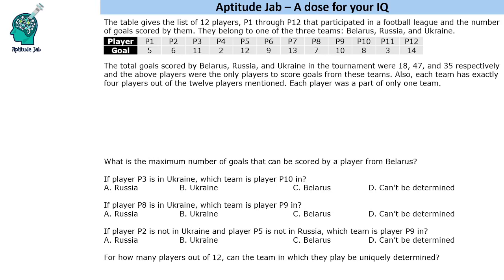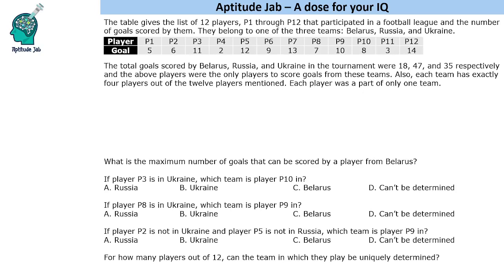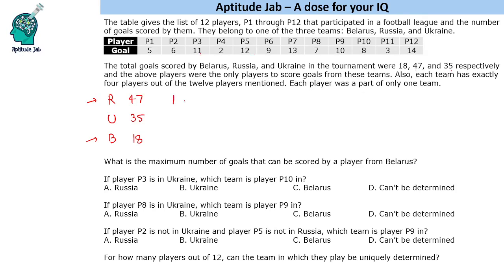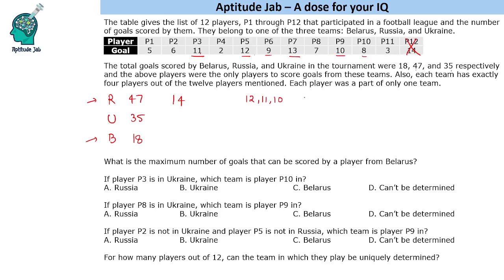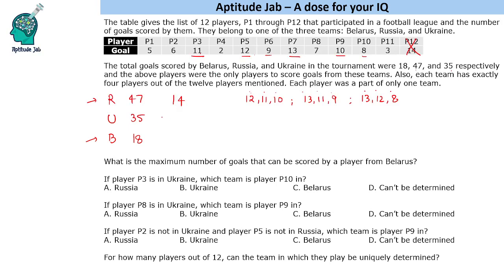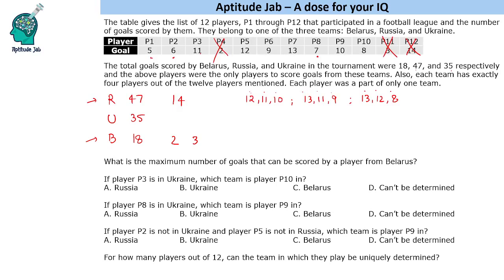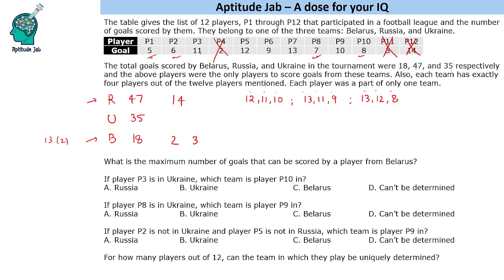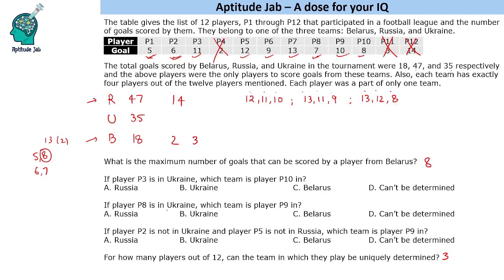CAT Infinite DILR - Set 340 | Players of Soviet Nations | Logical DI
The question lists the number of goals scored by 12 players. 4 players each belong to three different teams. We are given the total goals scored by the team and one needs to find out which player belongs to which team.